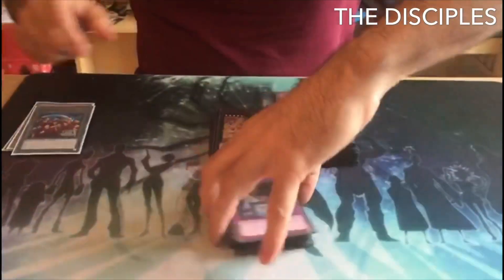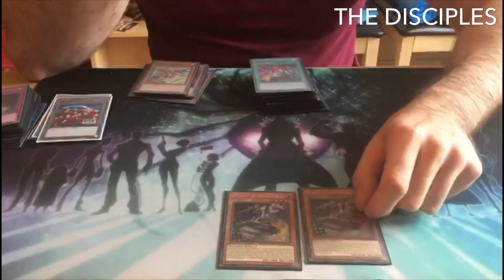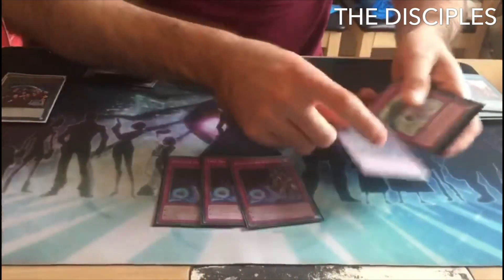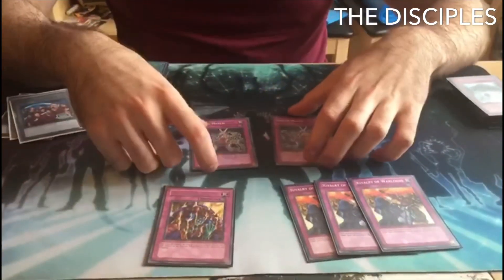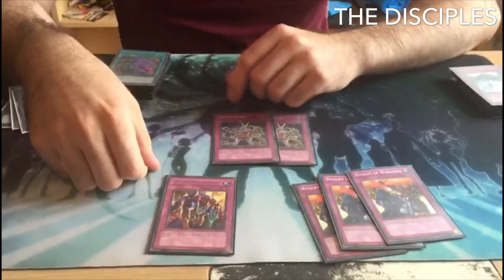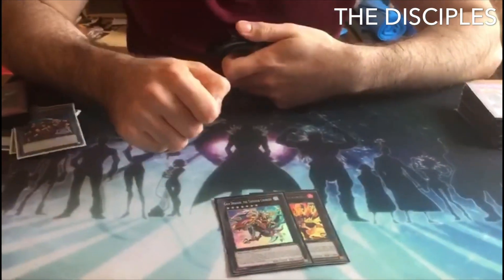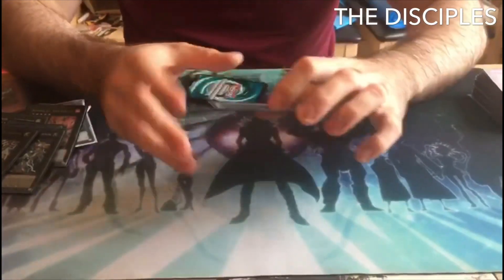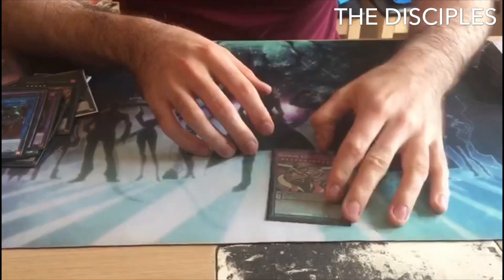1st Place LLDS True Draco Deck Profile Alex Moffatt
Over the weekend disciples member Alex Moffatt attended the Portsmouth LLDS and scored 1st place with his True Draco deck. Here’s what he has to say in an in depth profile.